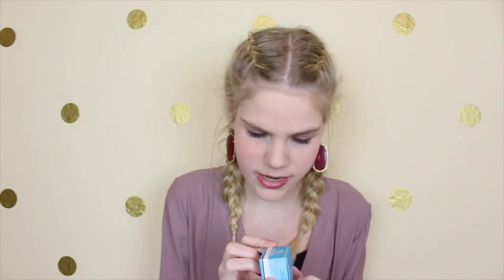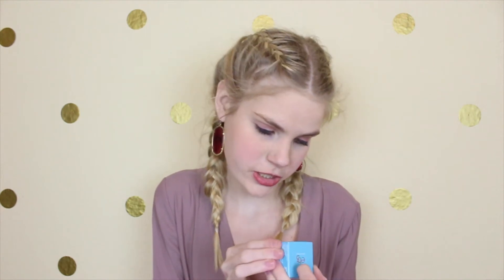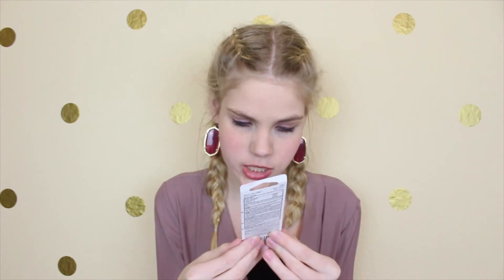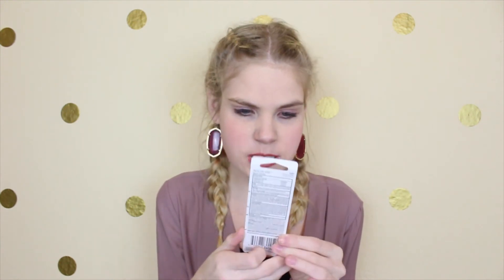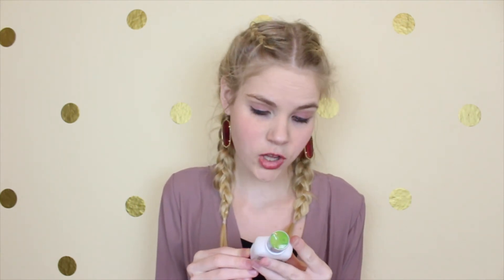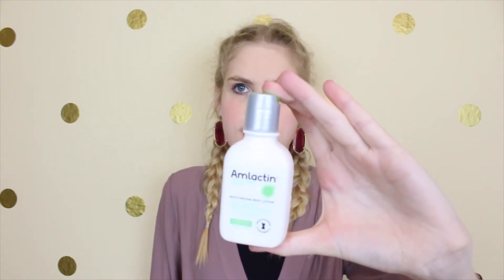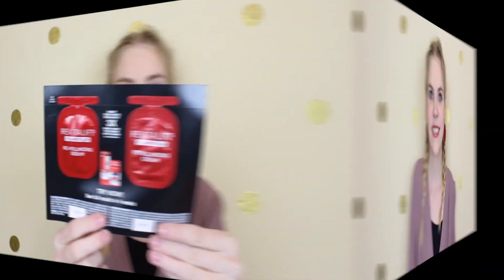UNBOXING: Target Beauty Box January 2017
I hope y’all enjoyed seeing my unboxing of the January 2017 Target Beauty Box! This month they came out with 2 different Target Beauty Boxes, Target January Box #1 & Target January Box #2. Maybe when the 2nd box comes we can do a Battle of the Target Beauty Boxes - January 2017.

Kendra Scott

Equipment Used:
Cannon T4i

-XO- K&K